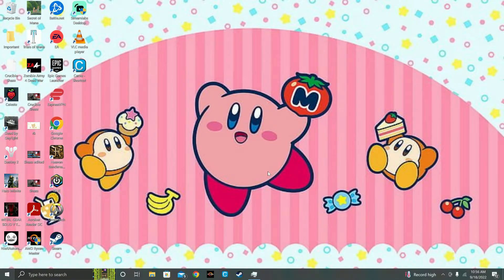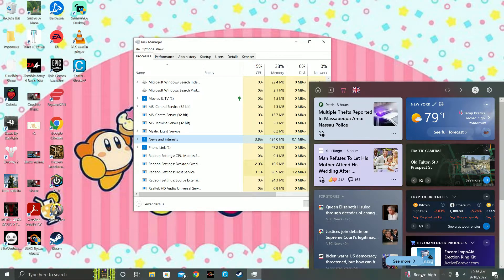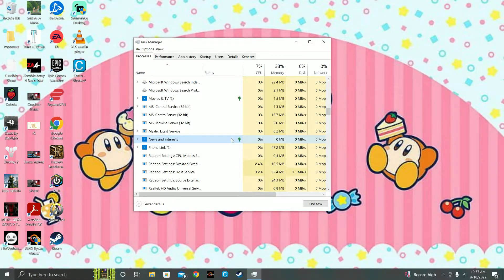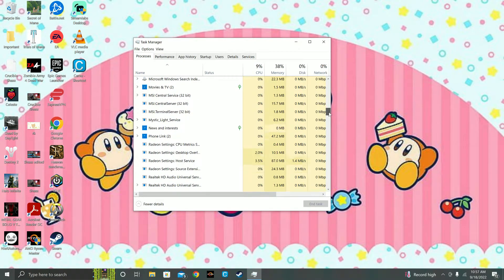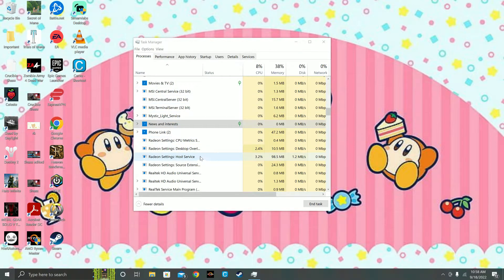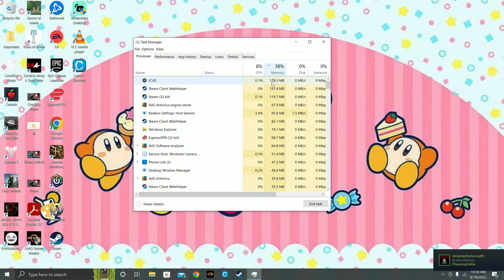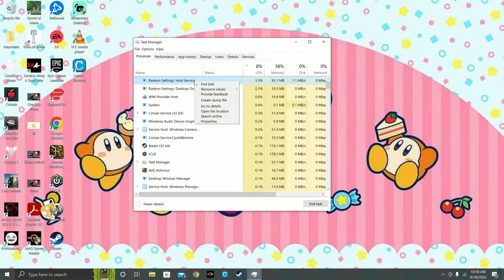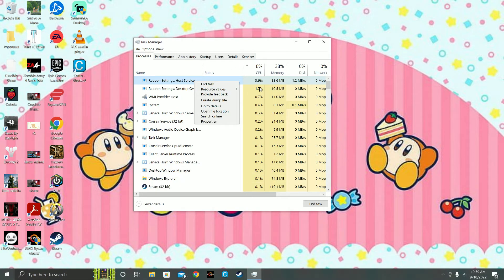PC Suddenly running very SLOW; Disable News & Interests (Memory Leak)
Please let me know whether this video was helpful to you or not